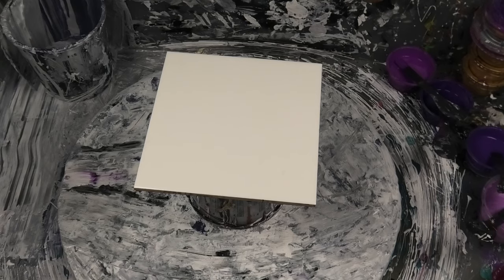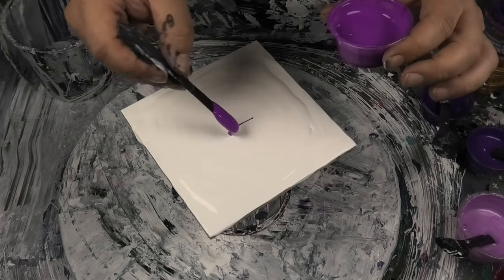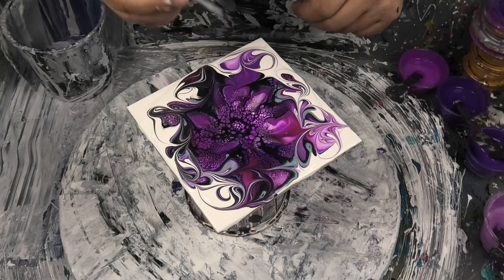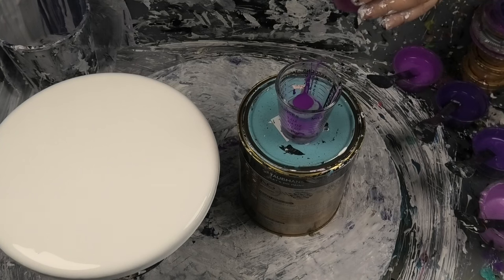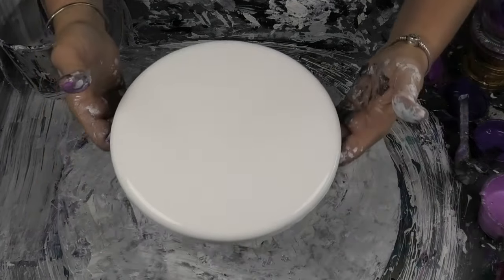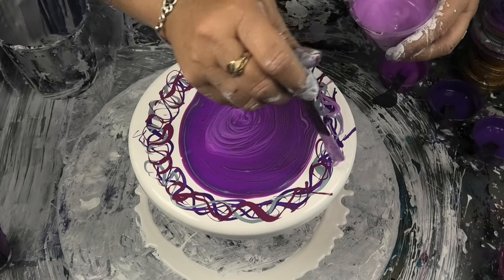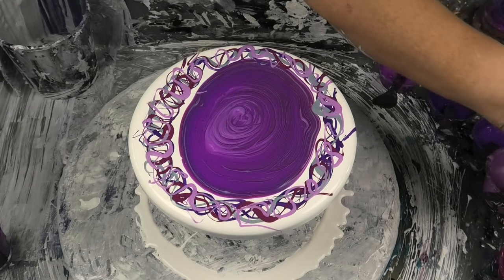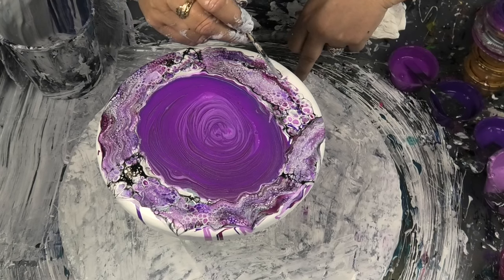#333 Tecniques with bubbles from venom fluid art 🐨👍@kreationsbykristey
In this Acrylic fluid art video we have a load of fun with ring pour swipes 😂with bubbles from venom fluid art 👍🐨

Use venomfluidart as the code.